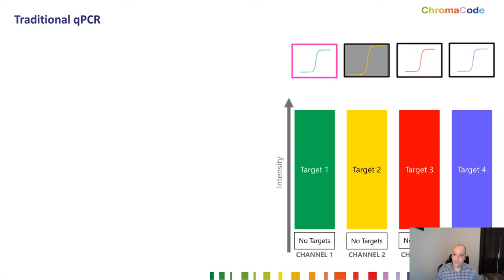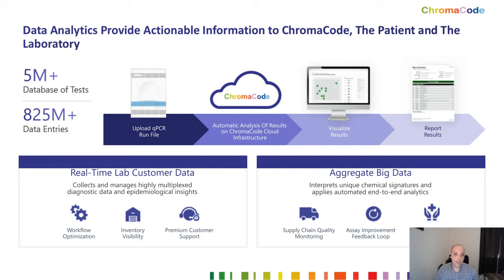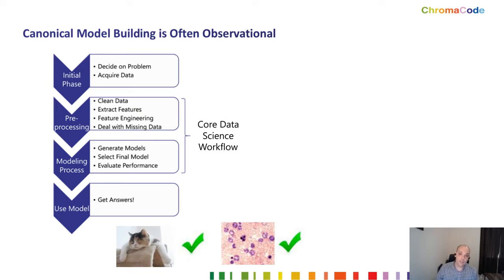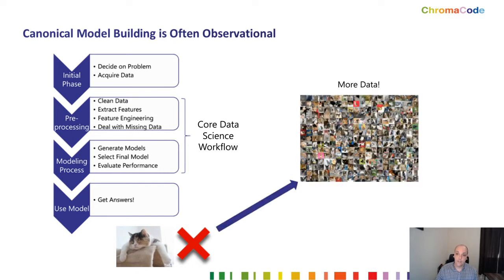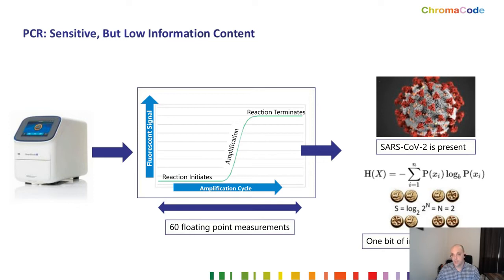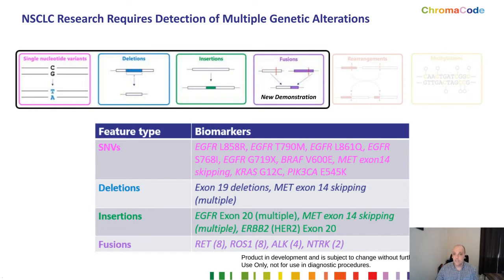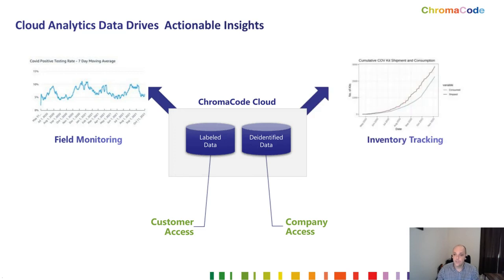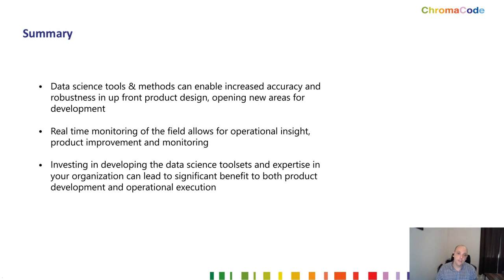Leveraging Data Science to Broaden Access to Precision Diagnostics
Presented By: Chris MacDonald

Speaker Biography: Chris is an experienced engineer and manager in the life sciences industry focused on data science, product engineering and process development. Most recently, he was an engineering manager at Illumina, leading the development of processes for consumables manufacturing across several major platforms, including the HiSeqX nanopatterned flowcell which enabled the $1000 genome.

Webinar: Leveraging Data Science to Broaden Access to Precision Diagnostics

Webinar Abstract: We describe product development tools combining data science and biochemistry to build more affordable research and diagnostic molecular testing solutions. This high level multiplexing technology leverages the cloud to enable global deployment of robust products using existing equipment and standard workflows to increase qPCR multiplexing by 4x and dPCR multiplexing by 10x to fulfill unmet needs in infectious disease, NIPT, and oncology. In this talk, we discuss approaches to leveraging the data science toolset to improve products, from development through to production and post launch monitoring.

Earn PACE Credits:
1. Make sure you’re a registered member of LabRoots
2. Watch the webinar on YouTube or on the LabRoots